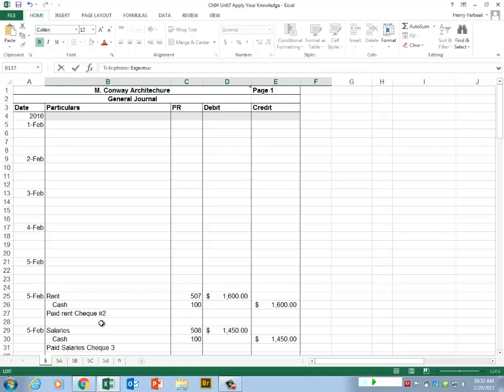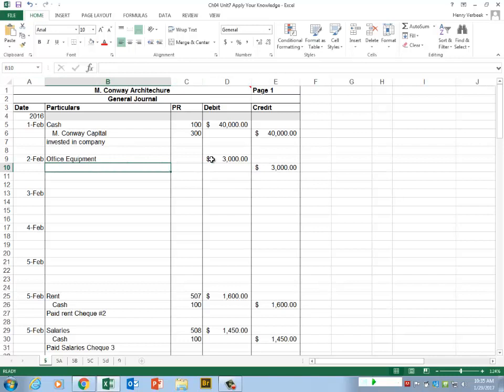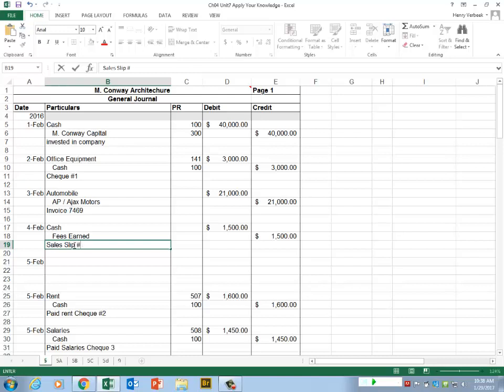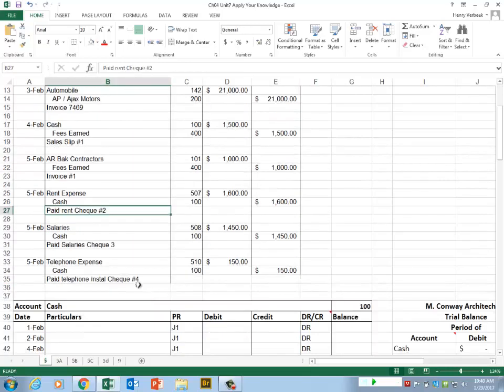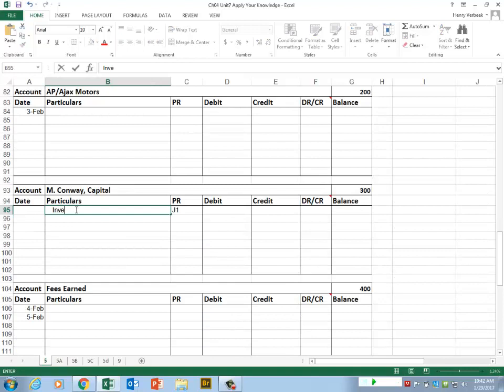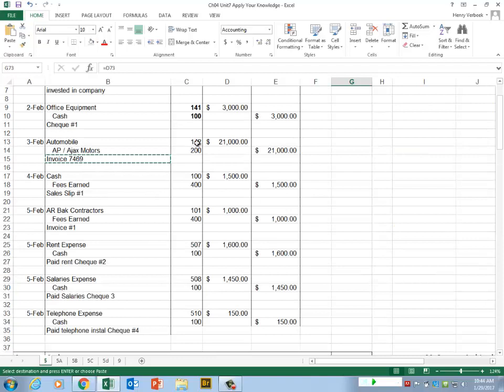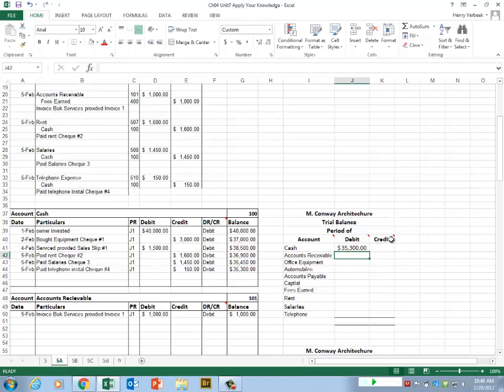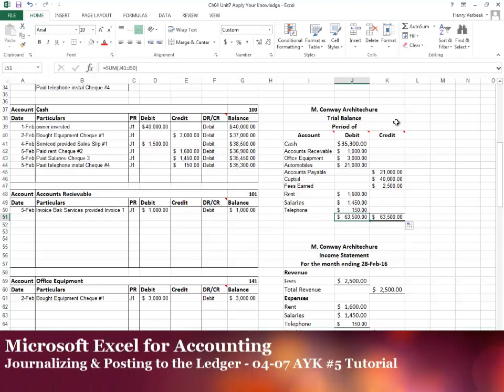Accounting 11 04 07 05 tutorial